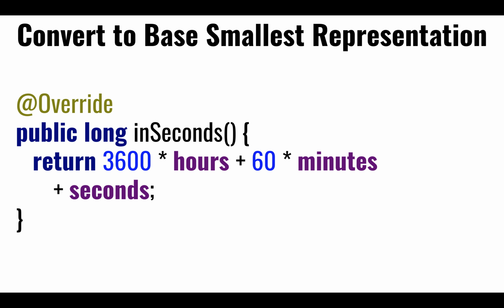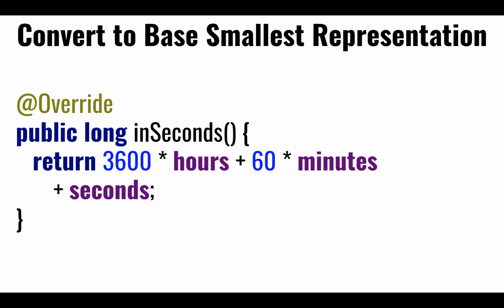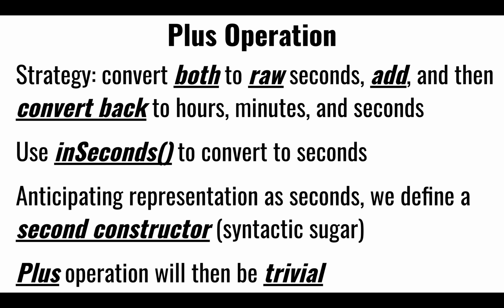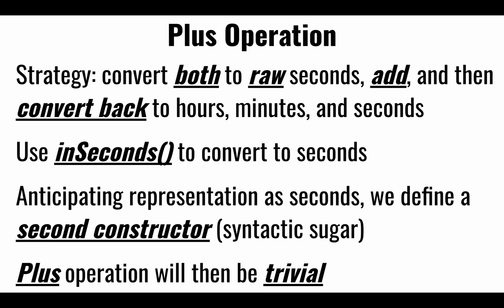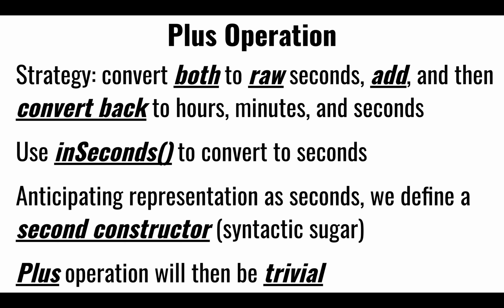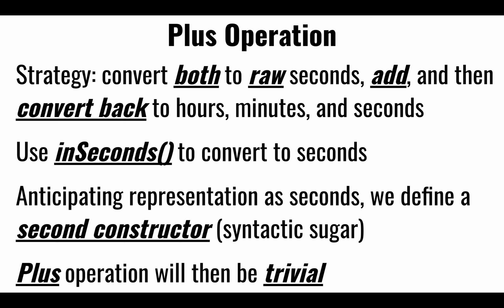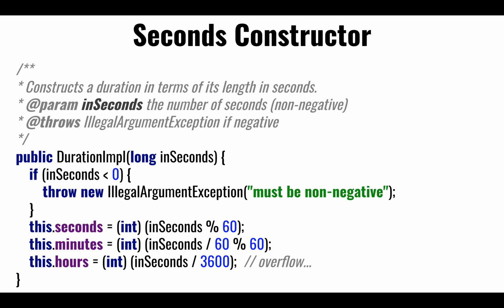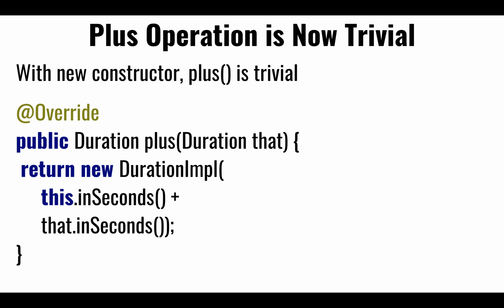L3 3 Domain Methods